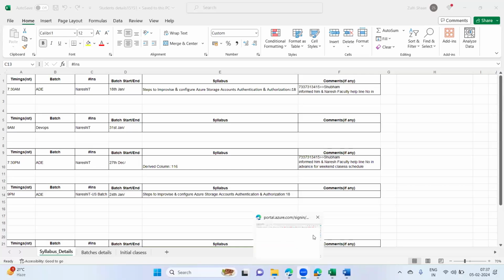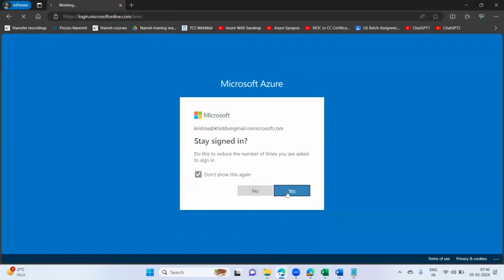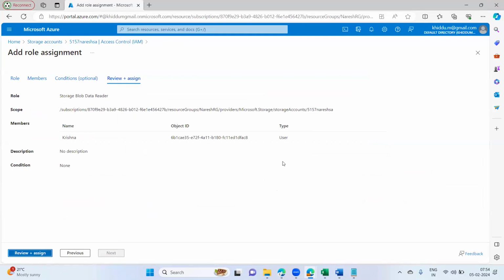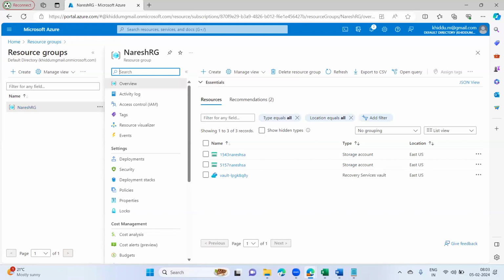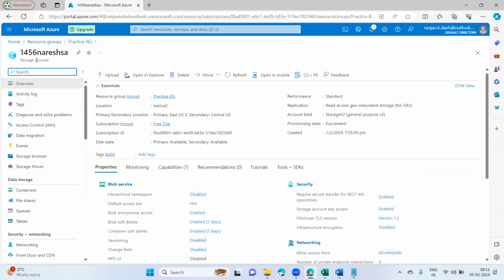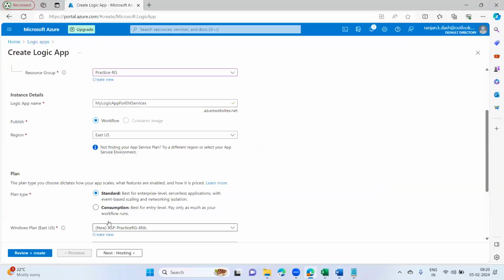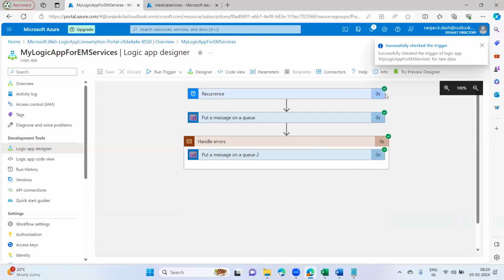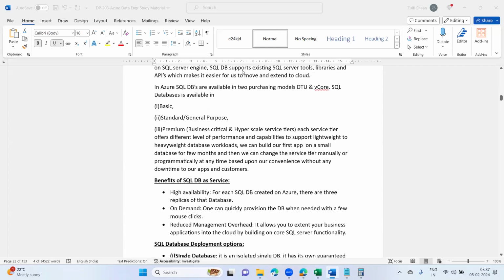Azure Data Engineering Day 14